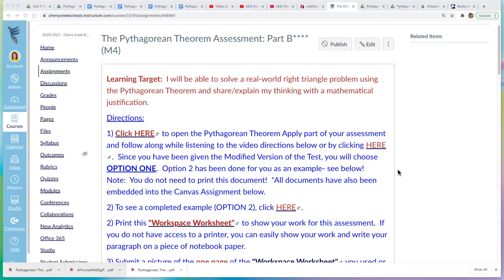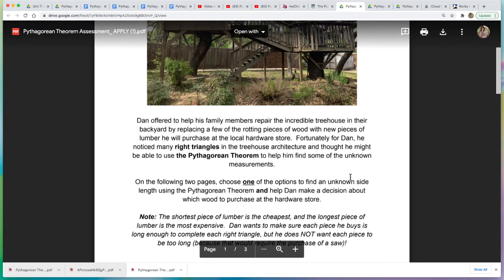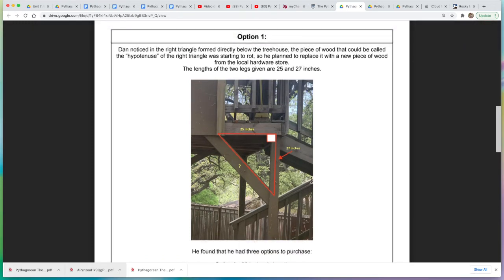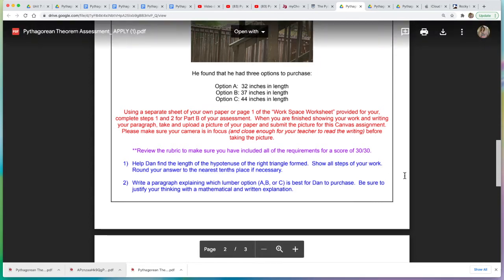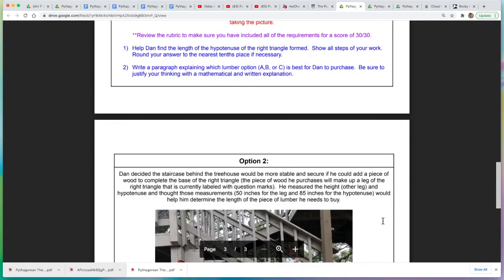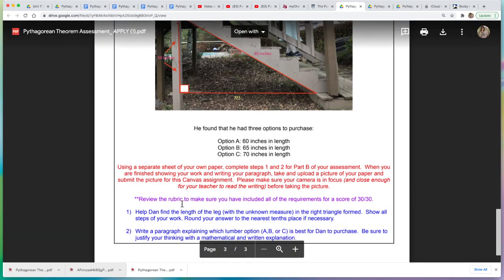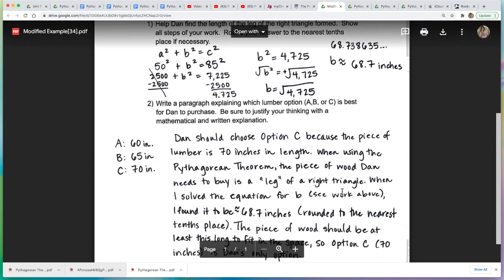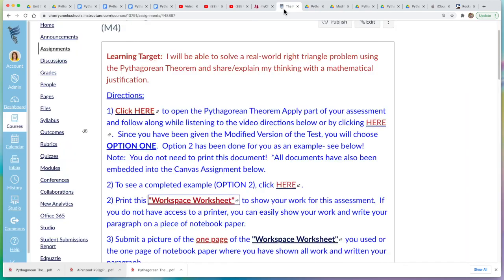Pythagorean Theorem Apply (Modified) Directions